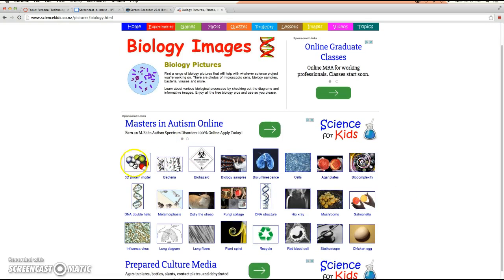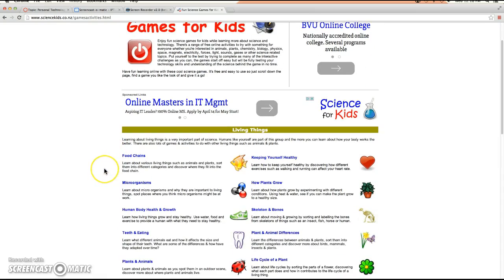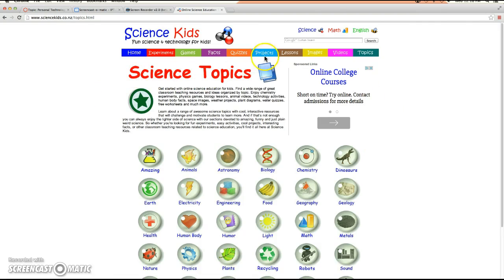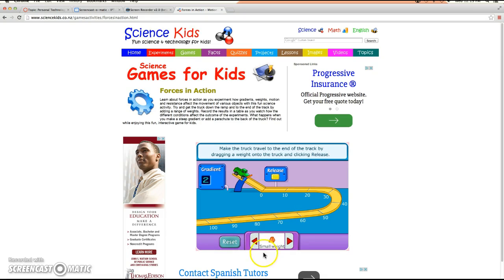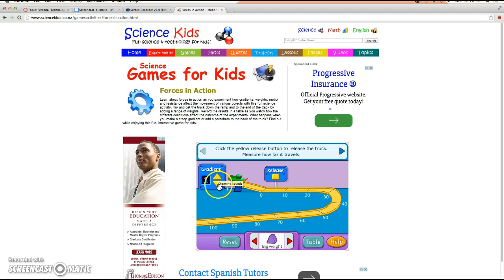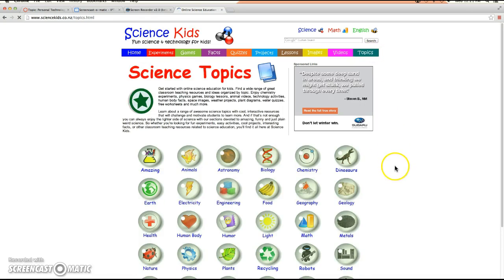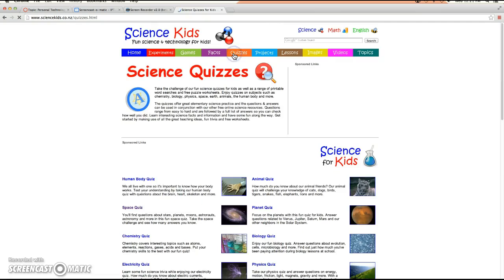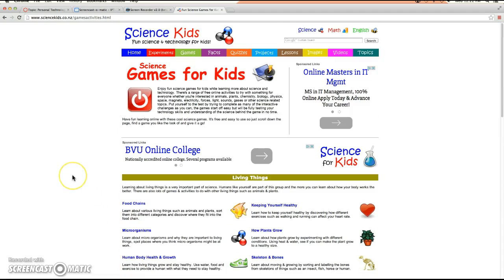Science Kids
Personal Technology Project